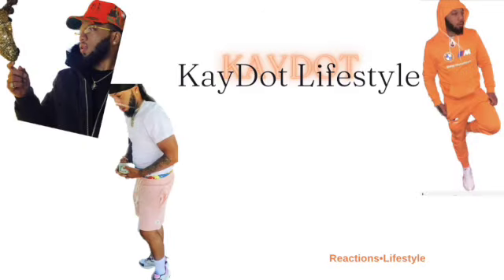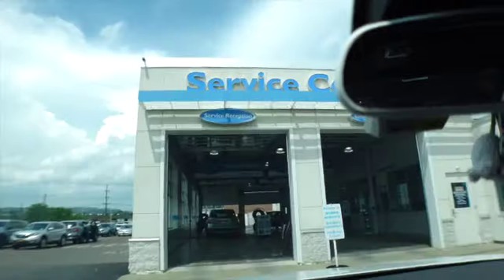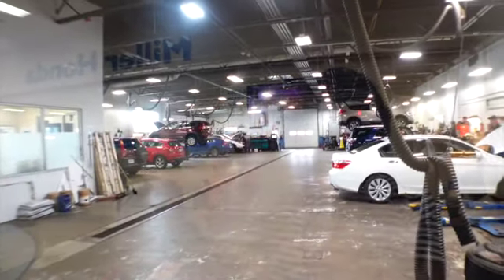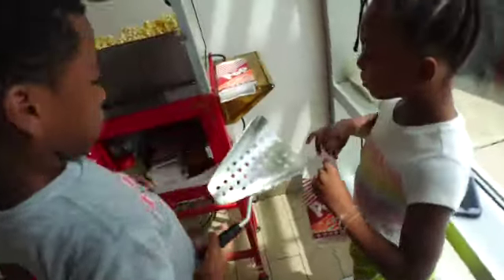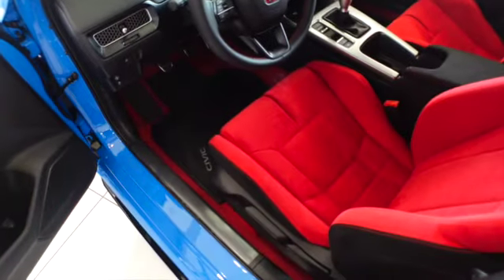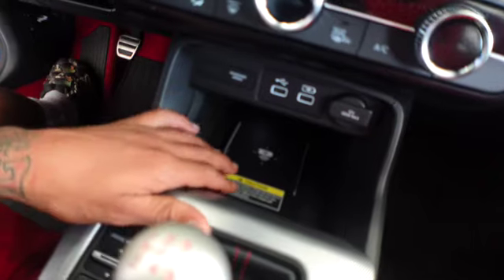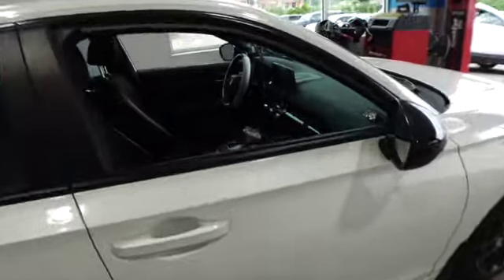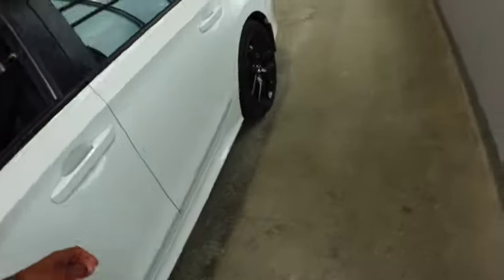We just got the NEW HONDA CIVIC 2024 🤩@Honda